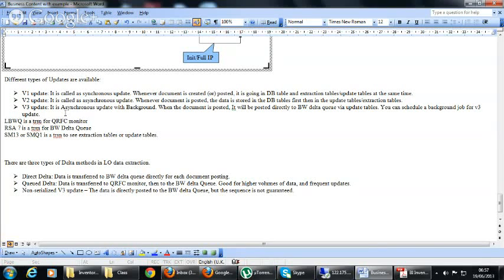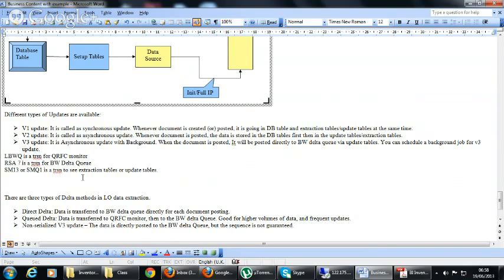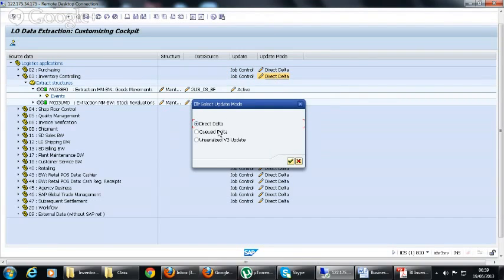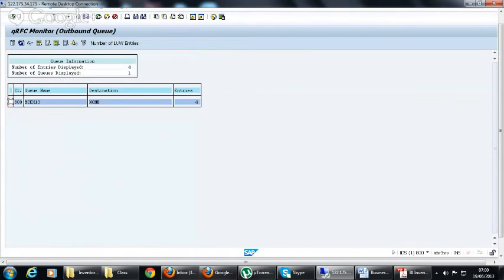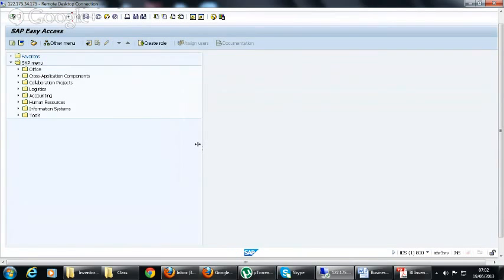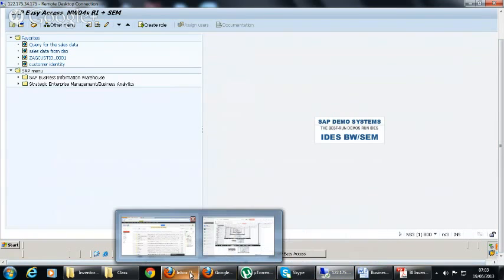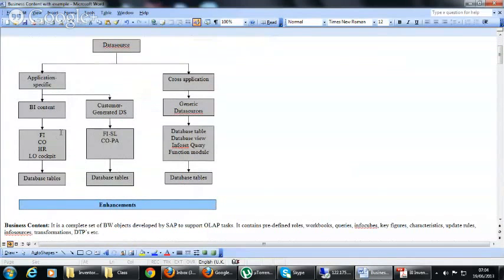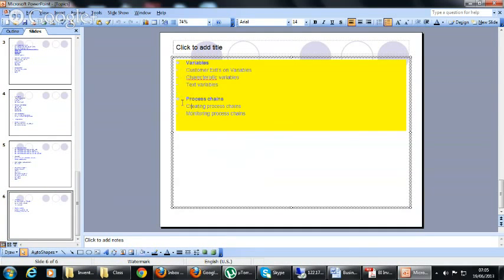SAP BI - Business content Part8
In yesterday's class we have discussed Business content and the features available, we have installed in background for 0FIAA_C01 cube. Today in this video we have loaded the data to the cube 0FIAA_C01. LO cockpit is explained in this video.